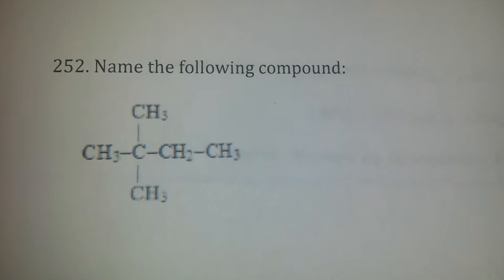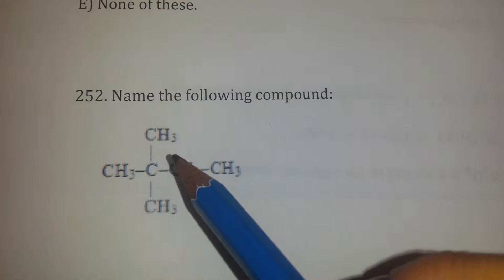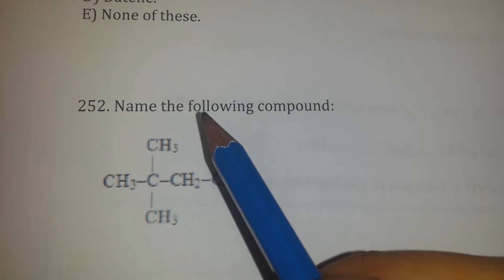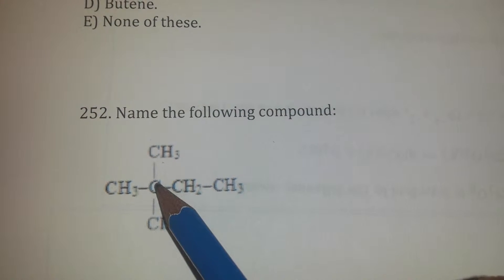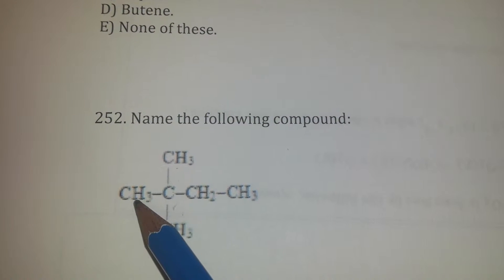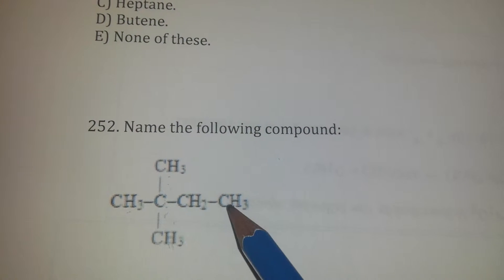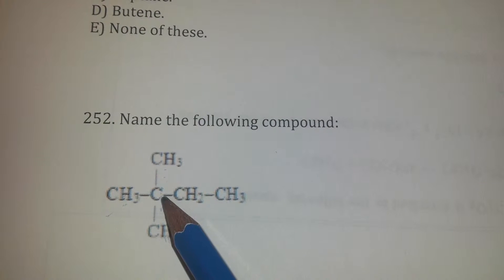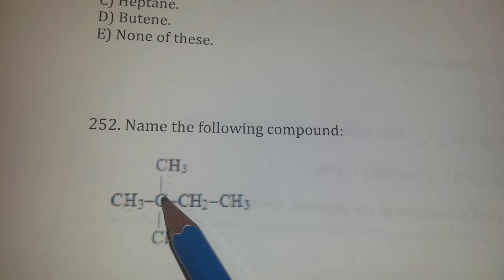252 - Name the compound